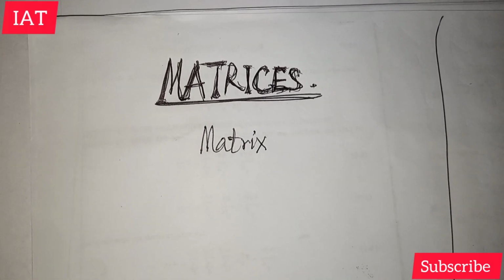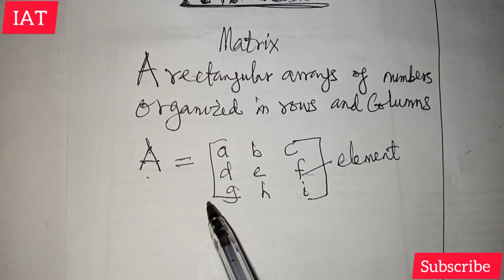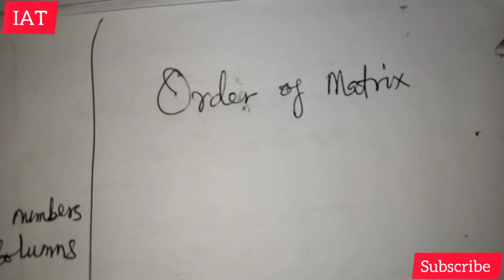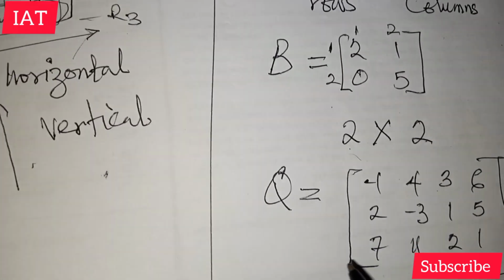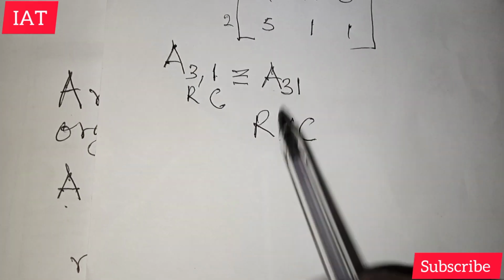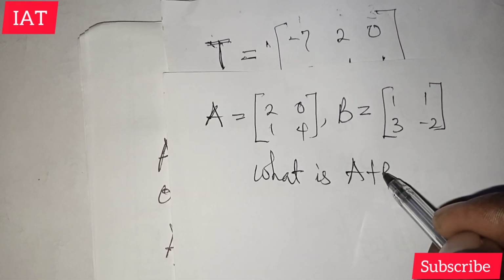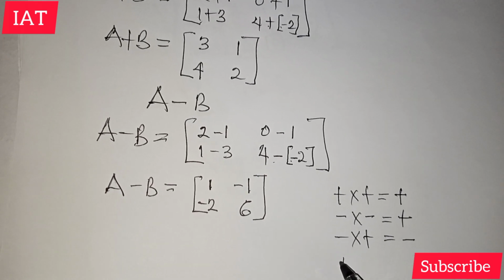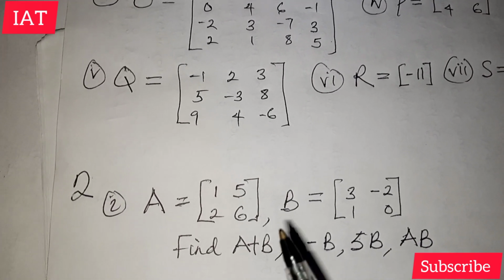Introduction To Matrices | Addition | Subtraction | Multiplication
Matrix is a set of numbers arranged in rows and columns to form a rectangular array. The numbers are called the elements, or entries, of the matrix.

The numbers, symbols, or expressions in the matrix are called its entries or its elements. The horizontal and vertical lines of entries in a matrix are called rows and columns, respectively.